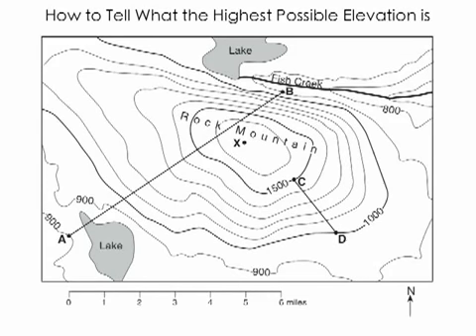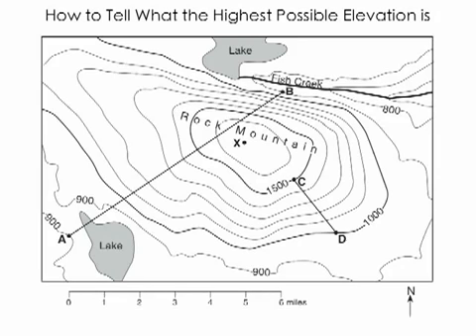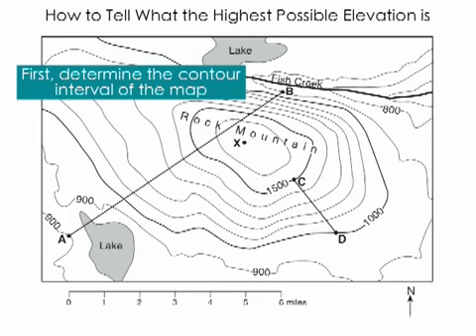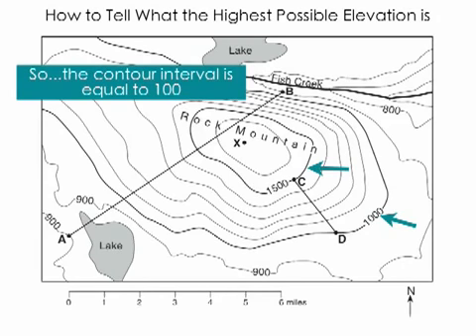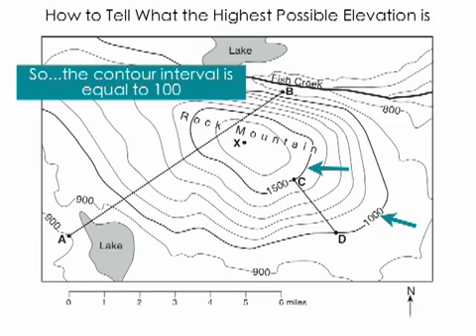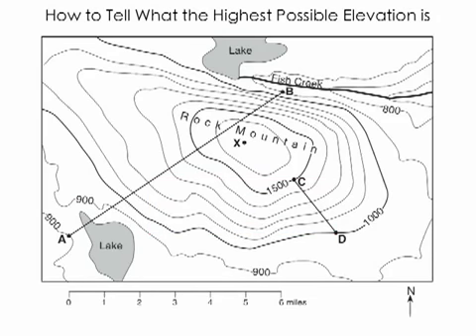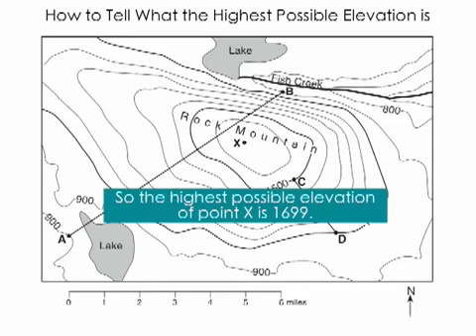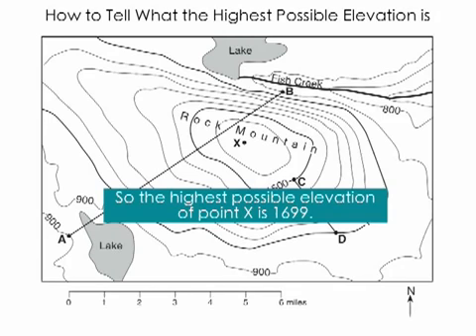2.3a Topos Highest Possible Point